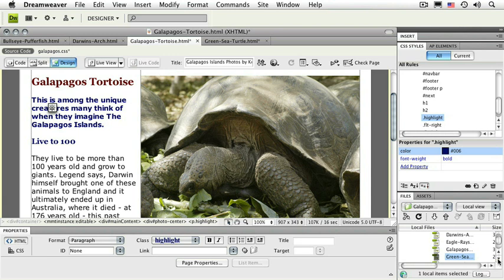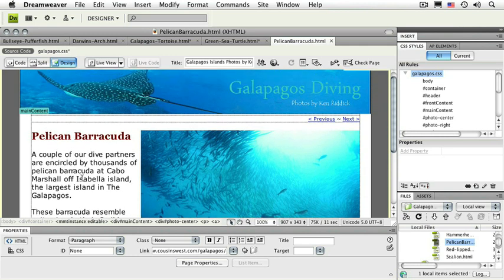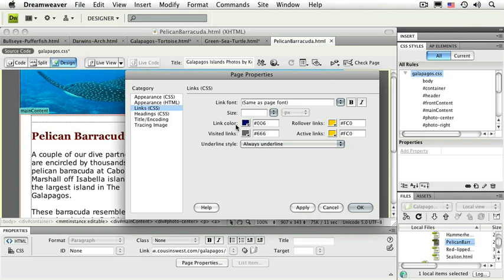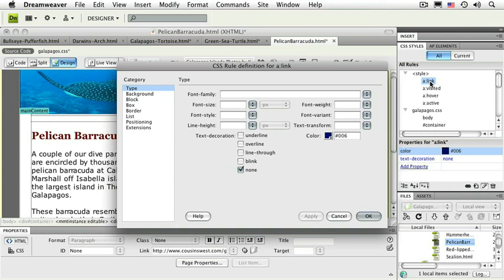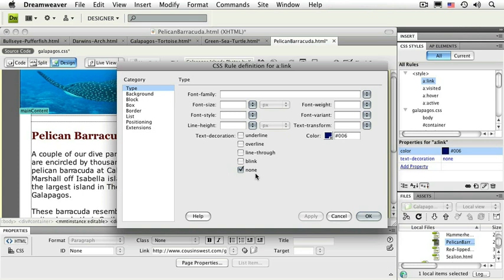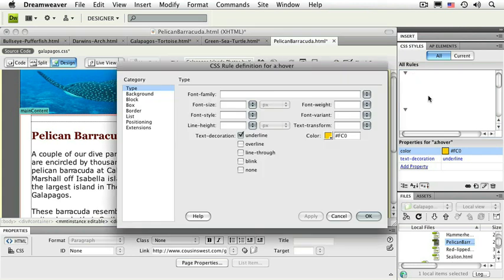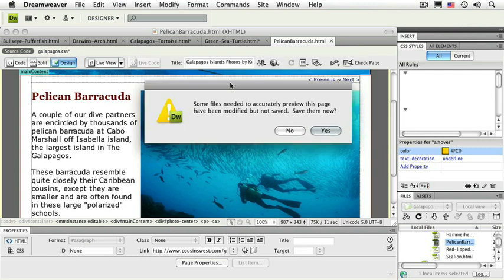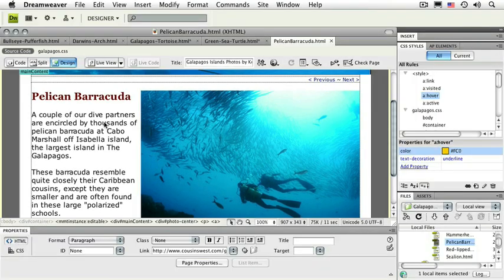CHAPTER 5.7. Creating & Editing Link Styles.mov